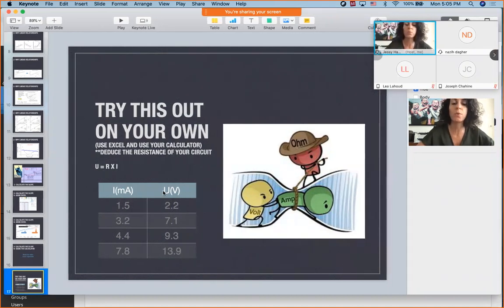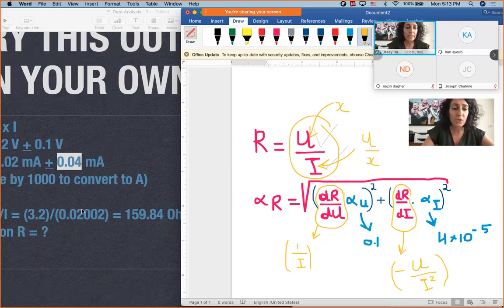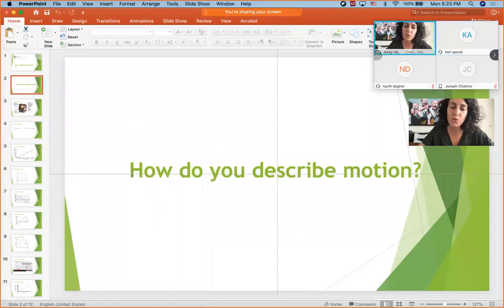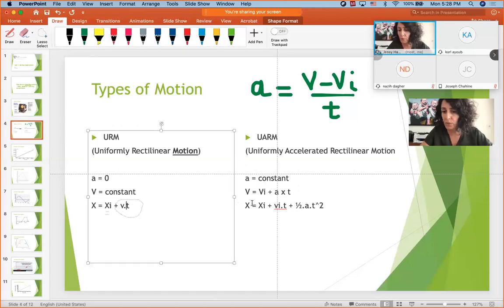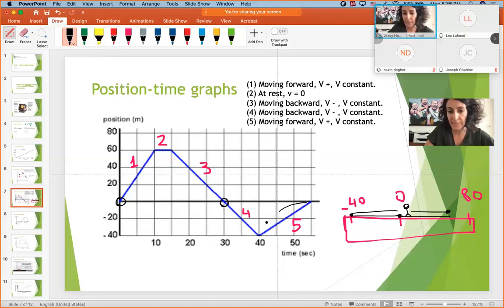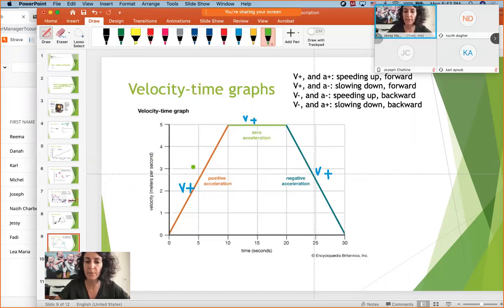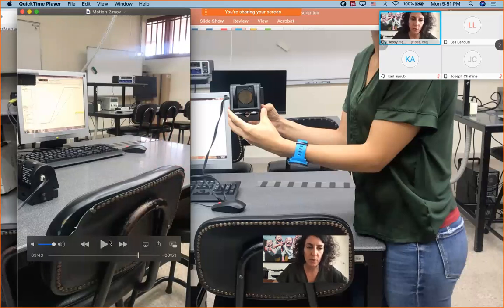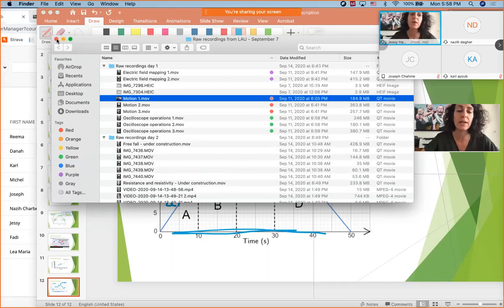Recorded session - PHY111L - Lab 1